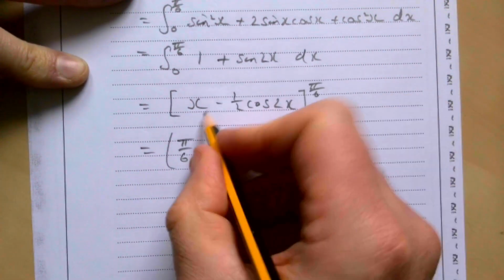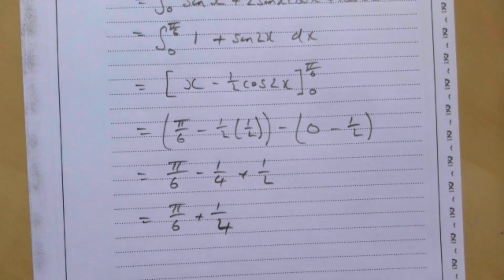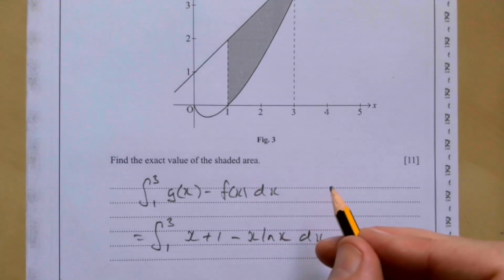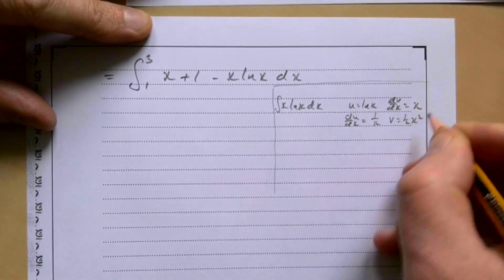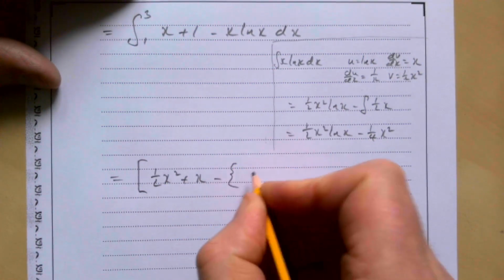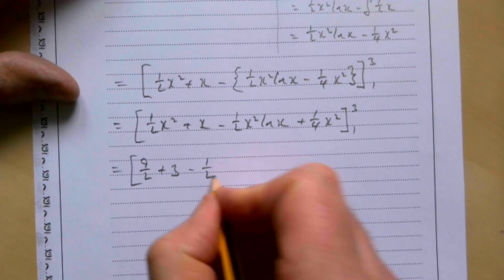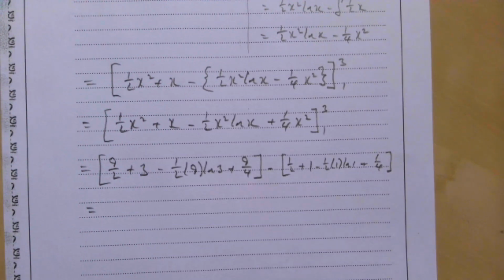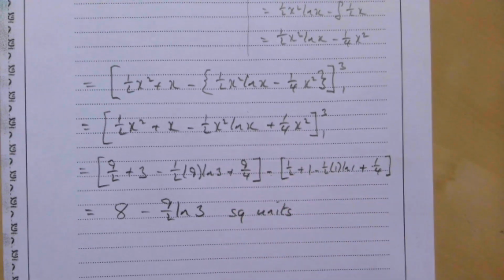CCEA A2 Pure Summer 2023 Qu 11